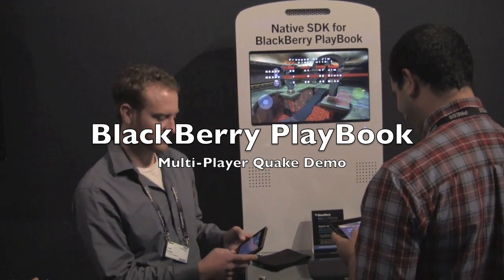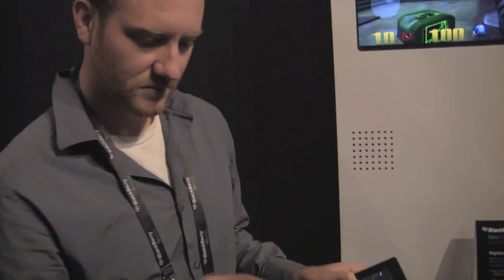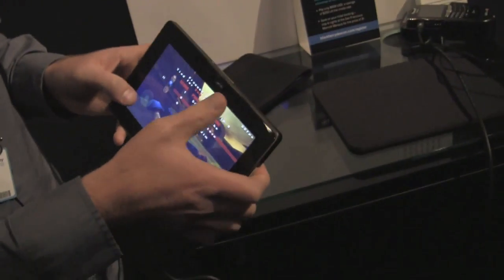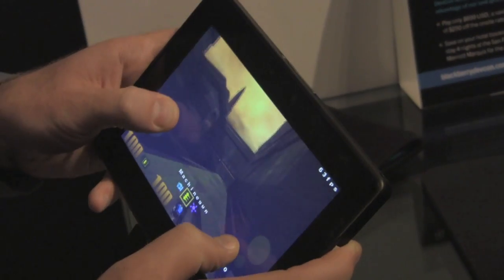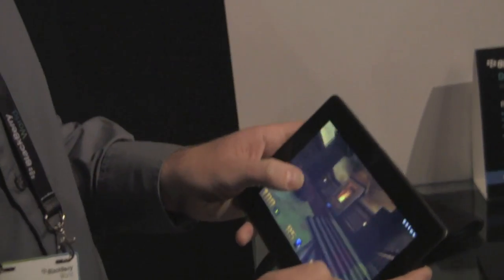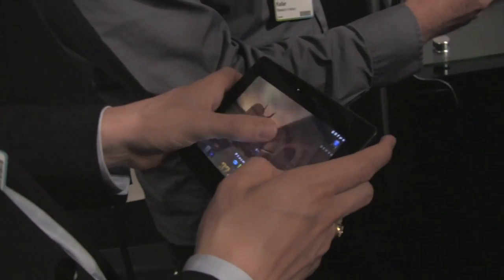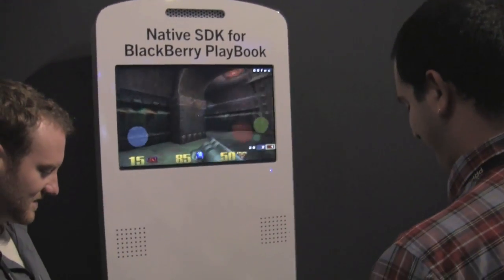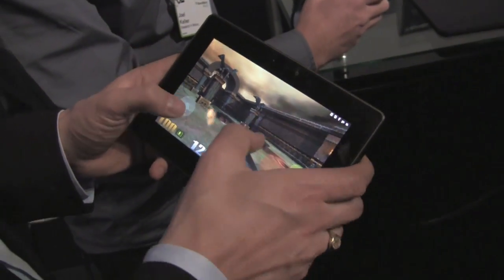Quake III Multiplayer Demo on the BlackBerry PlayBook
Recorded live on location at BlackBerry World 2011, this Quake III demo shows off multiplayer action on BlackBerry PlayBooks and explains how easy it is to port over posix based games to the PlayBook with the NDK.